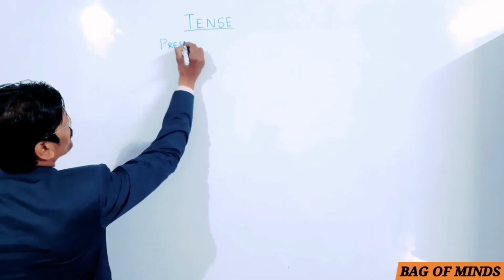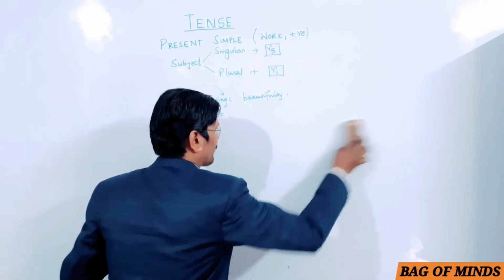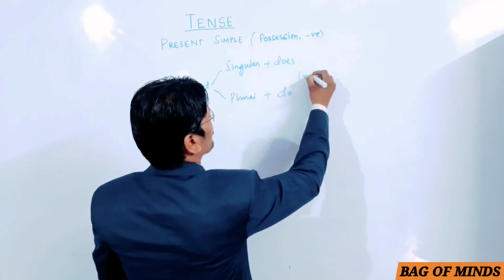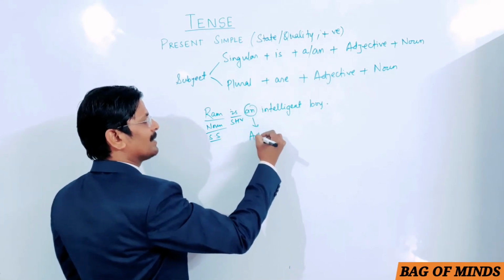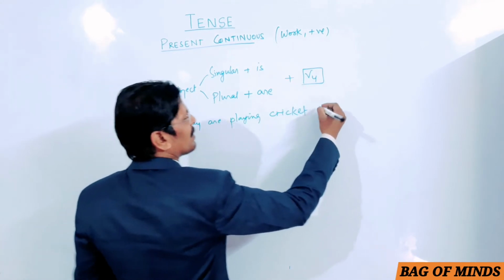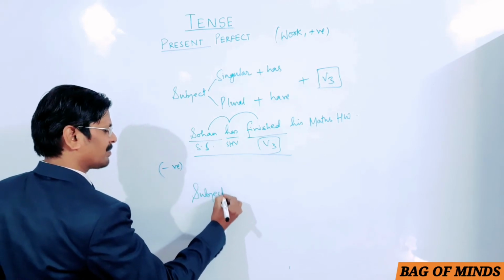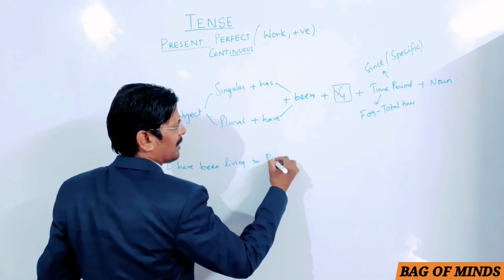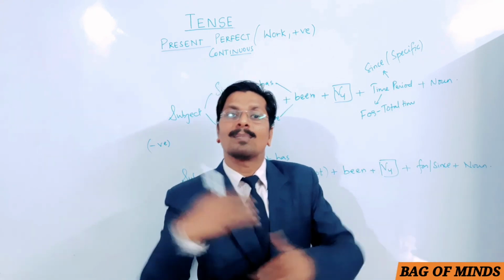PRESENT TENSES || LEARN TENSES WITH LOTS OF EXAMPLE || TENSES IN ENGLISH GRAMMAR || BY :- VIKASH SIR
In this series we covered the all grammar section topic for CBSE, BSEB, State boards and ICSE. Now Full English grammar tenses video is on YouTube. In this video you will learn all three types of tenses. 1:- Present_Tenses​, 2:- Past_Tenses​ and 3:- Future_Tenses​. We have created this video in a easiest way so that everyone can relate it to their life and learn it easily.

In this video we covered Present tenses with lots of examples. This is the best English video till now uploaded by Vikash Sir. Open it and start learning.
TENSE IN ENGLISH GRAMMAR || BOARDS 2021 || CLASS 10 AND 12 CBSE || GRAMMAR SECTION BY VIKASH ANAND Complete Detail Explanation In Simple Words. BEST EXPLANATION IN 1 SHOT BY BEST TEACHERS OF INDIA Here at BAG OF MINDS Our Focus Is To Provide Best Quality Education To All Students From India And Across The Globe.
If This Video Was Helpful Do Leave A Like Since It Encourages Us To Make More Videos For All You Wonderful Students. Make Sure To Comment Your Views Below.